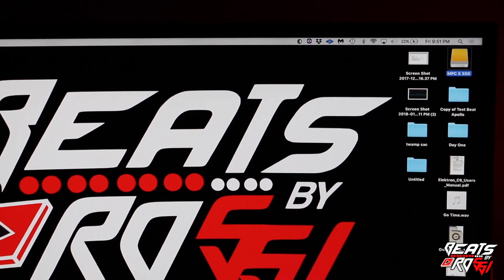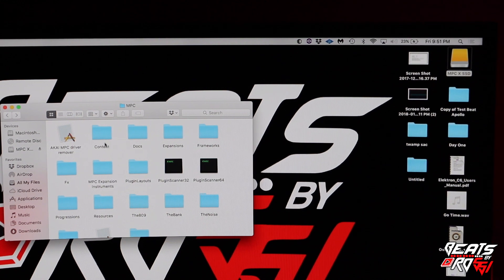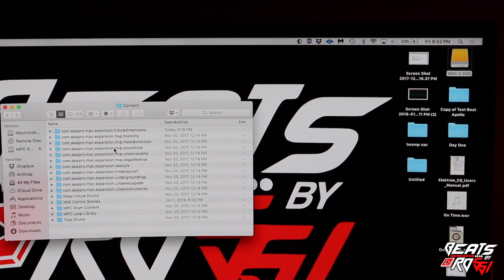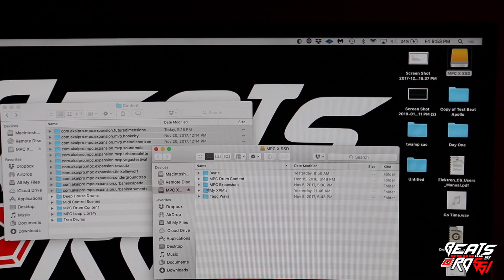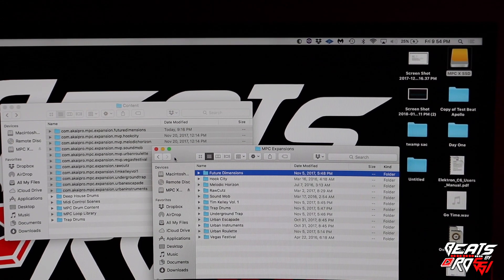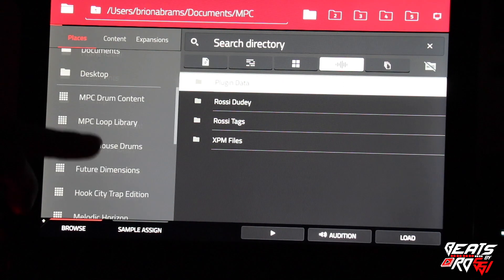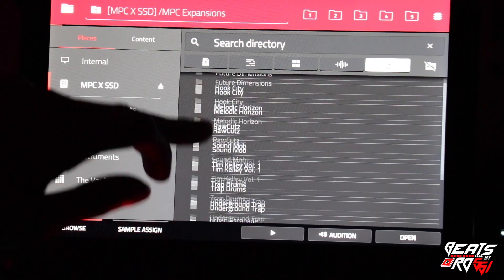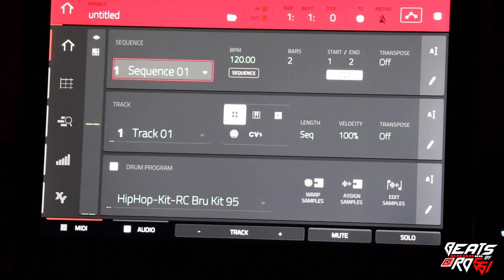MPC Tutorials - Loading MPC 2.0 Expansions into Standalone Hardware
Did you buy MPC Expansion packs but couldn’t figure out how to make them available in your standalone unit? In this short video I will explain how to move the MPC Expansions from the Akai MPC 2.0 software into your MPC-X or Live for Standalone Use! Very simple and fast process!

Purchase an Akai MPC-X

🔊Wanna collab on a beat or song ?